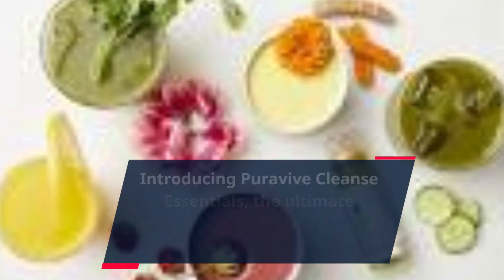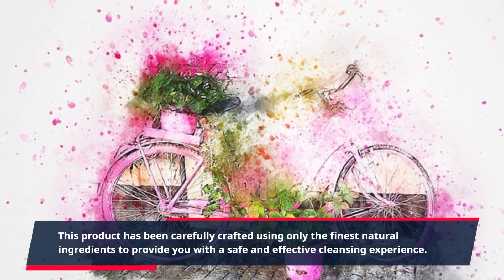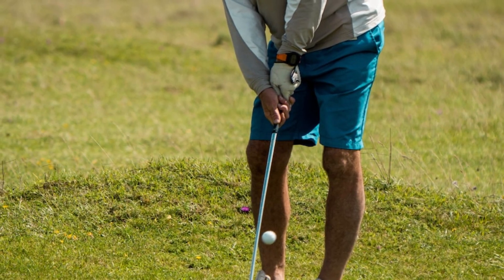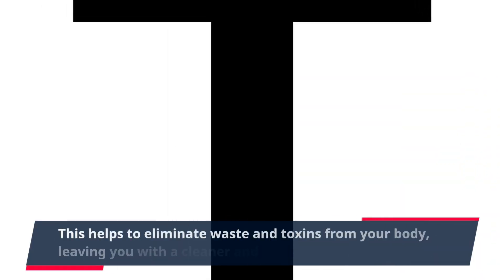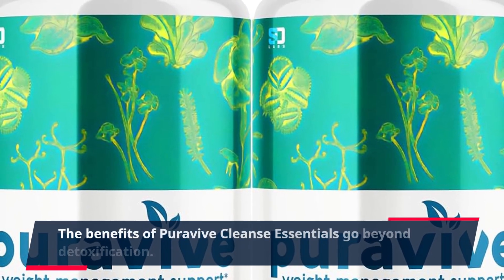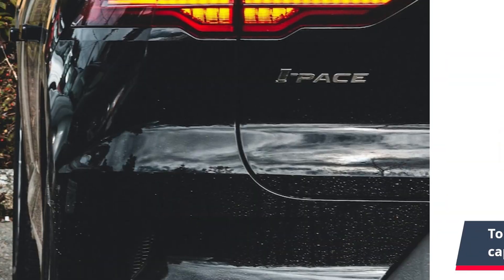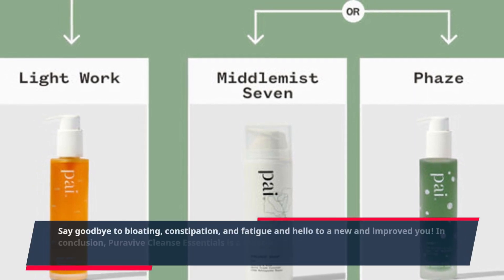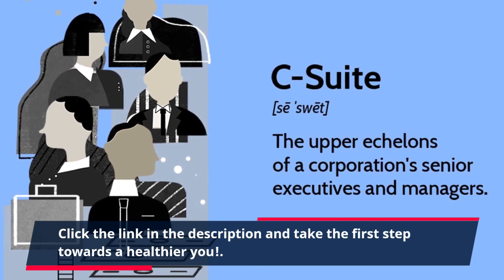"Unlock Your Best Cleanse with Puravive: Essential Tips & Tricks for Ultimate Detox"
Introducing Puravive Cleanse Essentials, the ultimate solution for all your digestive and cleansing needs. This revolutionary product is designed to flush out toxins and impurities from your body, leaving you feeling rejuvenated and refreshed.

Puravive Cleanse Essentials is a Clickbank product, but don't let that fool you. This product has been carefully crafted using only the finest natural ingredients to provide you with a safe and effective cleansing experience.

Whether you are looking to jumpstart your weight loss journey or simply want to improve your overall health, Puravive Cleanse Essentials has got you covered. Its powerful formula works by targeting toxins and waste build-up in your digestive system, helping to improve your body's natural detoxification process.

One of the key ingredients in Puravive Cleanse Essentials is acai berry, known for its antioxidant properties. This superfood is packed with vitamins, minerals, and essential fatty acids, making it a powerful tool for detoxification. It also helps boost your immune system, providing you with increased protection against various illnesses.

Another key ingredient in Puravive Cleanse Essentials is psyllium husk, which acts as a natural laxative to promote bowel movement and improve digestion. This helps to eliminate waste and toxins from your body, leaving you with a cleaner and healthier digestive tract.

But that's not all, Puravive Cleanse Essentials also contains flaxseed, ginger root, and other natural ingredients that work together to provide a complete and thorough cleansing experience. These ingredients not only help to detoxify your body but also help to reduce inflammation and promote healthy digestion.

The benefits of Puravive Cleanse Essentials go beyond detoxification. Its powerful formula also helps to improve your overall digestion, providing you with relief from common digestive problems such as bloating, gas, and constipation. It also helps to increase your energy levels and improve your mood, leaving you feeling revitalized and rejuvenated.

To use Puravive Cleanse Essentials, simply take two capsules daily with a glass of water. It is recommended to take the capsules before breakfast for best results. With regular use, you will notice an improvement in your digestion, increased energy levels, and overall better health.

So why wait? Say goodbye to bloating, constipation, and fatigue and hello to a new and improved you!

In conclusion, Puravive Cleanse Essentials is a must-have for anyone looking to improve their digestion and overall health. Its natural and effective formula will help flush out toxins and leave you feeling refreshed and revitalized. Don't take our word for it, try it for yourself and see the difference it can make.